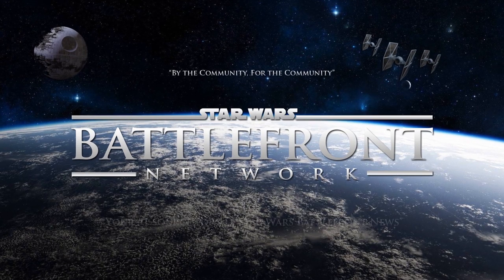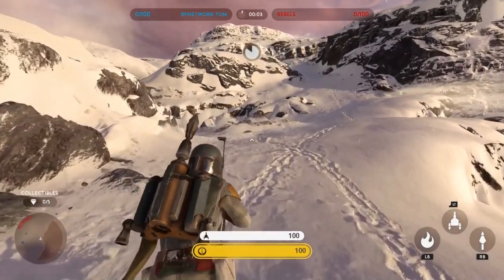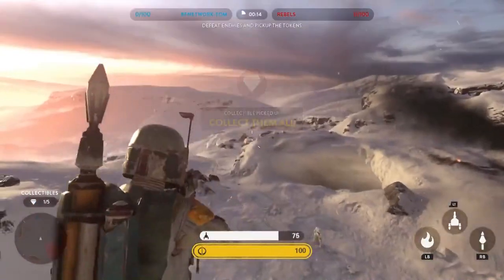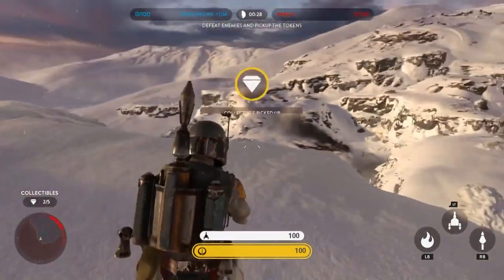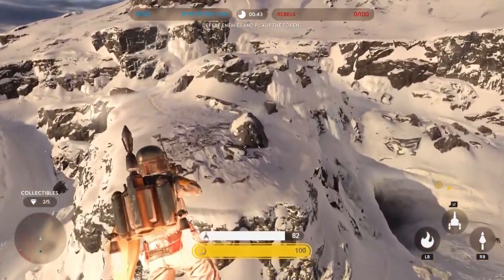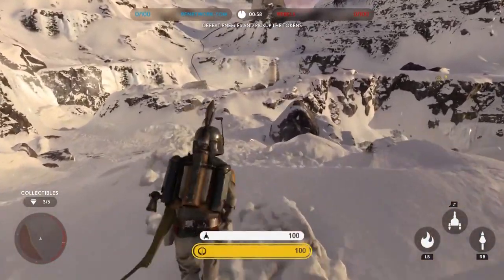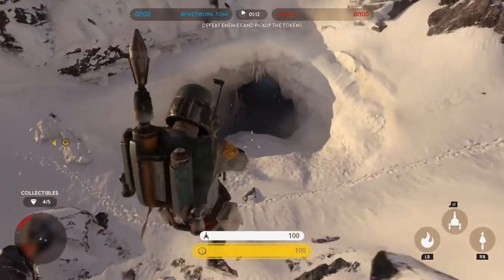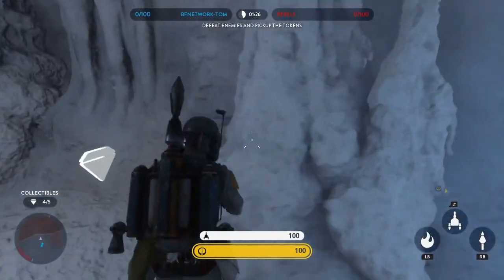Star Wars Battlefront - HERO BATTLE ON HOTH COLLECTIBLES | TIPS & TRICKS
► Mission Collectibles Guide

● Here I show you where each of the 5 collectibles can be found when playing the ' Hero Battle on Hoth' mission. I hope this is helpful :) - Tom (Aeterno)

► The Battlefront Network Team

► Battlefront Subreddit -

All music featured in this video is the property of their respectful owners and we do NOT take any credibility for the pieces. The music provided in the video is